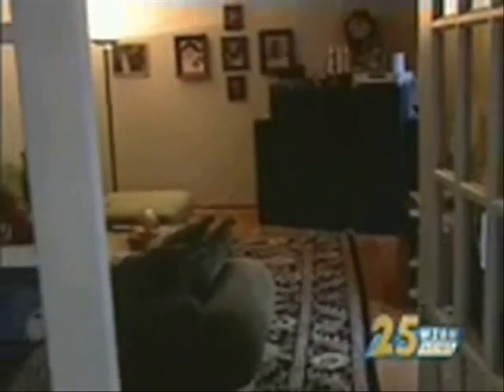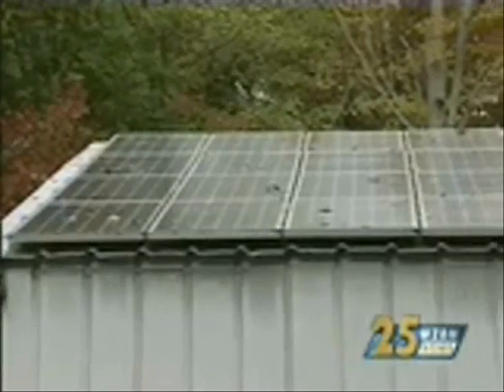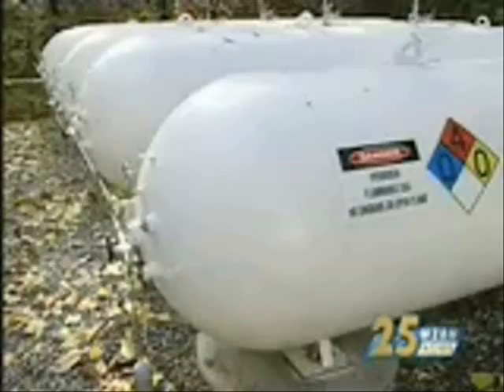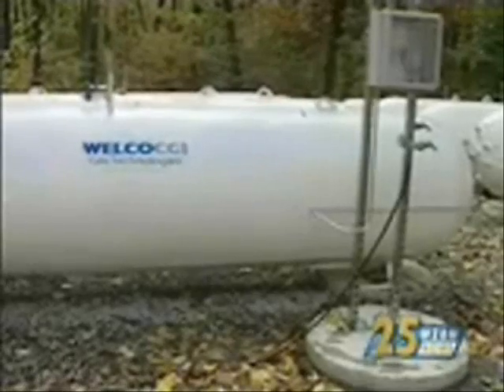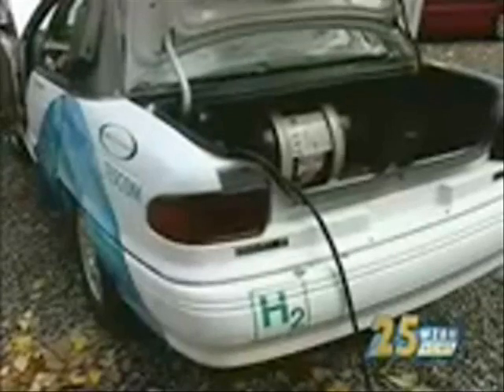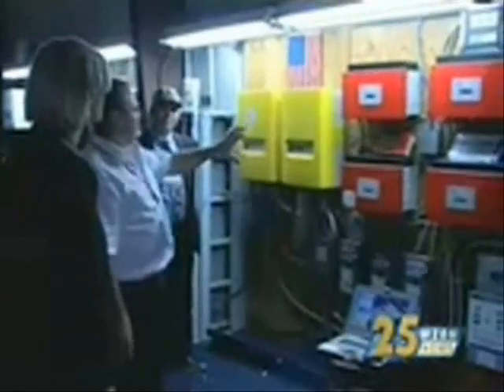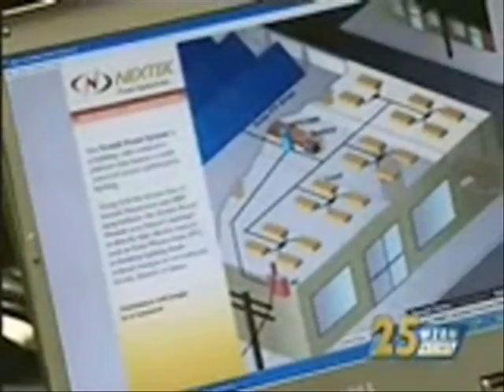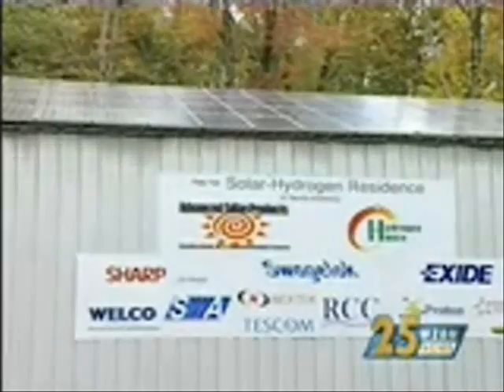Hopewell Project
Home powered by renewable and clean energy.